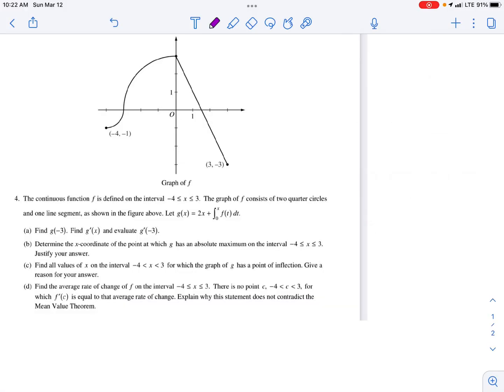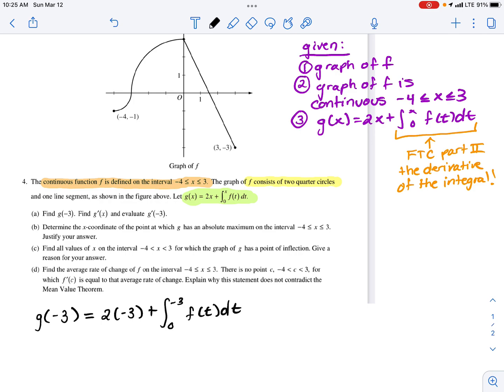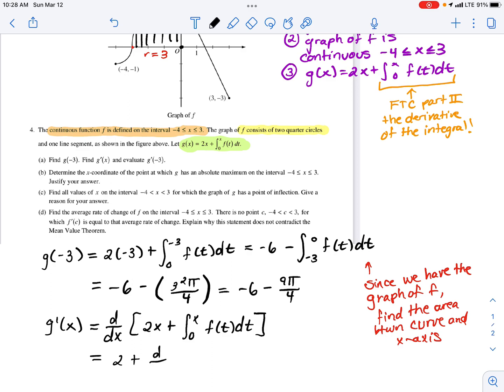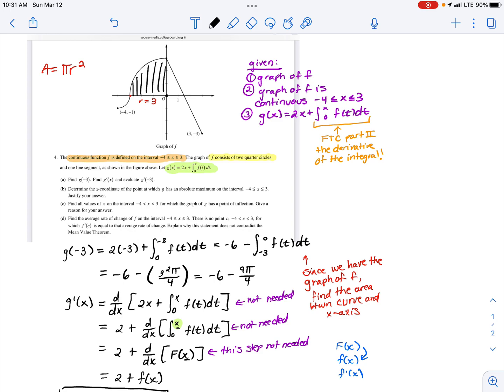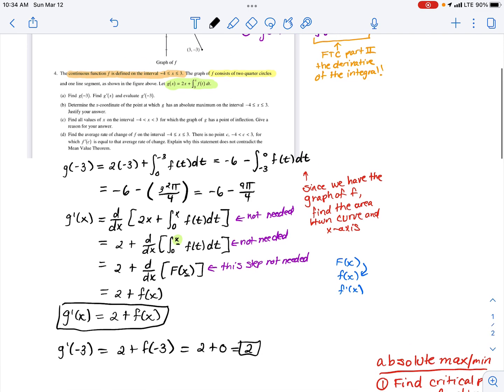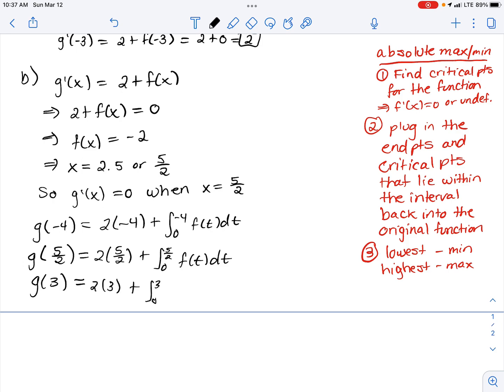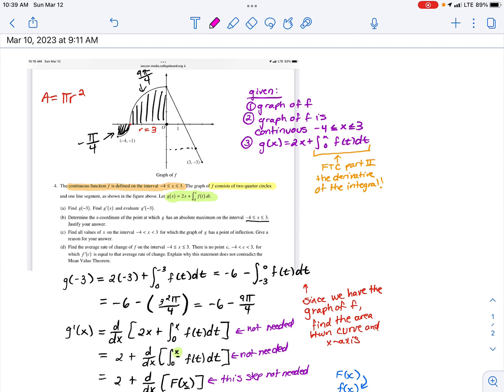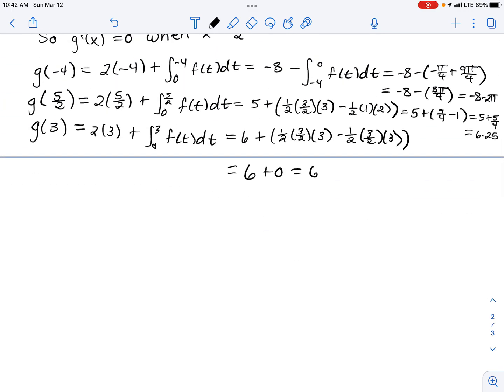2011 FRQ #4 part 1